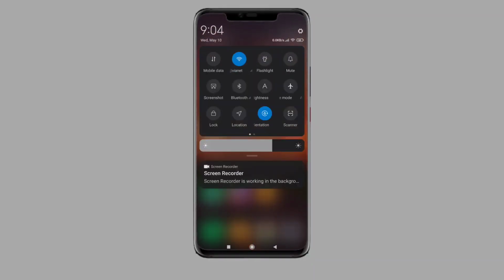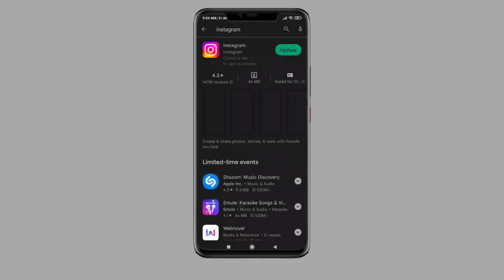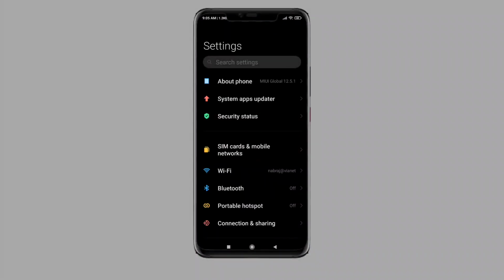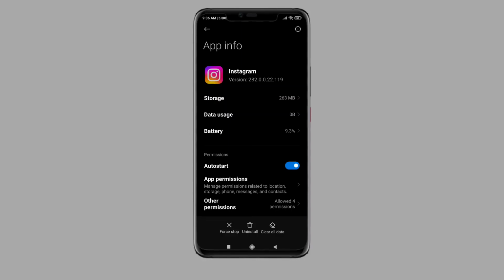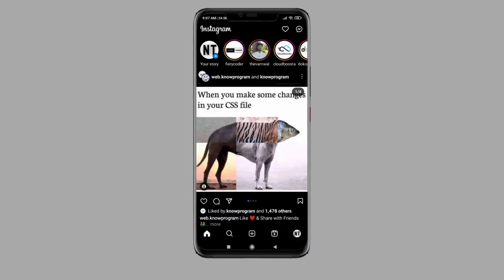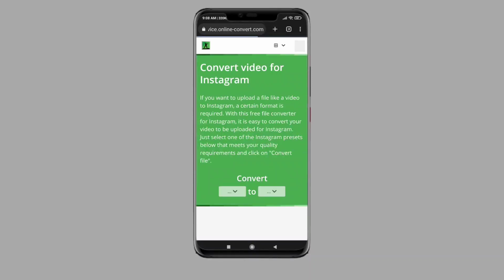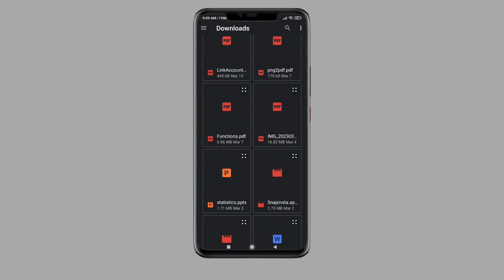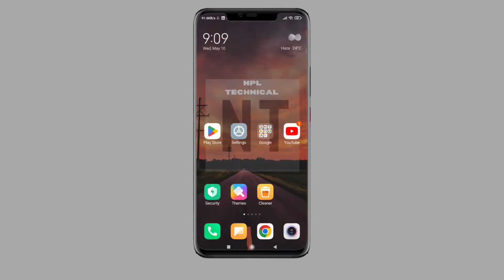How to Fix Can't Upload Video to Instagram Stories:Easy Fixes //instagram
Finally! How to Fix Can't Upload Video to Instagram Stories? Are you having trouble uploading videos to your Instagram Stories? It can be frustrating when you have a great video to share but can't seem to get it uploaded. Don't worry, though – in this video, we'll show you how to fix the most common issues with uploading videos to Instagram Stories.

☐ Liked?